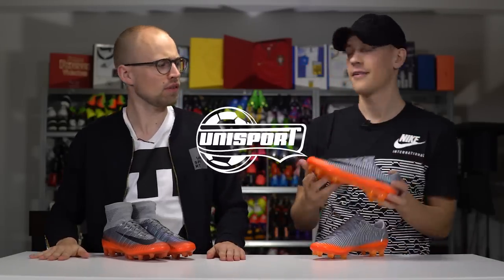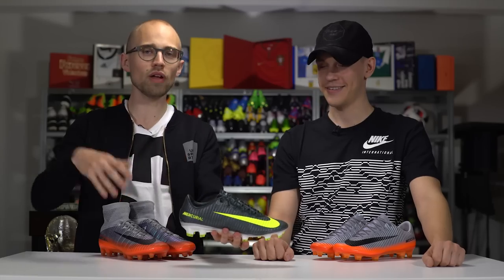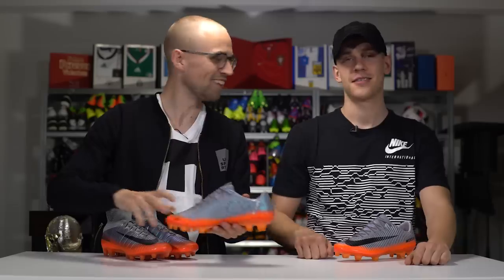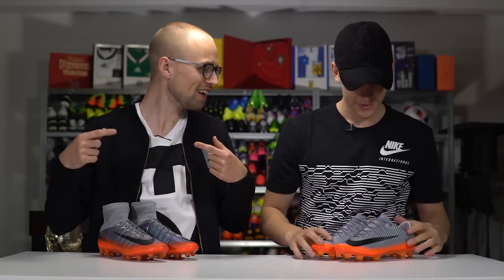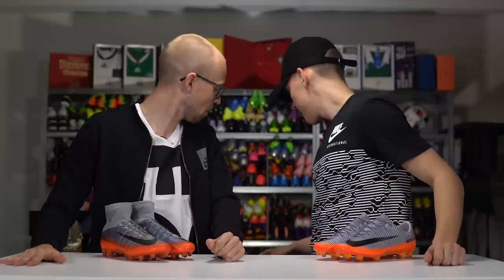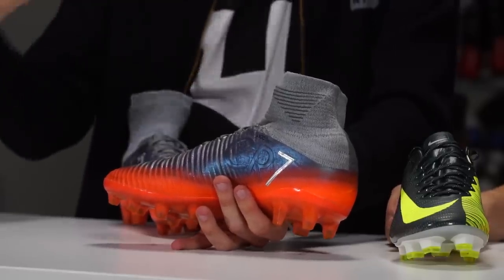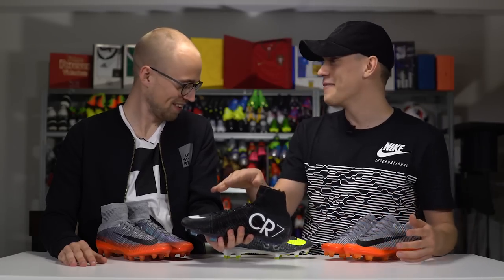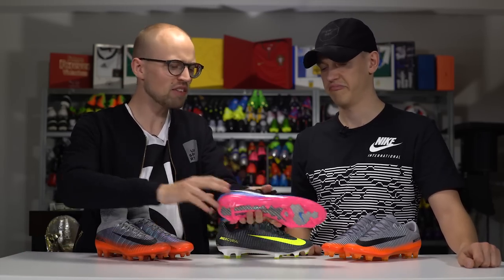SICKEST SIGNATURE BOOTS YET? | New CR7 Nike Mercurial Superfly 5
CR7 Nike Mercurial Superfly 5 Chapter 4 - Forged for Greatness is here and today, the boys talk about the brand new boot made for Cristiano Ronaldo by Nike. JayMike and Joltter both have a very strong opinion on the new Nike Mercurial Superfly 5 CR7 boot and as usual they take you through the design and tech to give you all the info you need. The Nike Mercurial Superfly 5 CR7 Chapter 4 is designed with Cristiano Ronaldos time in Manchester United in mind, and the colours on the Nike Superfly 5 show iron and fire to highlight how Ronaldo was forged into a superstar both in terms of skills and his superhero-like physique. But is it the best looking CR7 signature boot yet? Watch along as Joltter and JayMike discuss in the classic Unisport way.

**DON'T FORGET TO ENTER THE GIVEAWAY BEFORE 18th April WHERE WE'LL ANNOUNCE THE WINNER!**

The brand new CR7 Superfly 5 is the latest Nike Mercurial made for Cristiano Ronaldo and builds on the story around him playing for Manchester United and becoming an international star. Forged to Greatness is the theme, and with the metallic and orange gradients slowing together, you get the idea that the iron is being sculpted into the superstar that is Cristiano Ronaldo and his alter ego CR7. With the Mercurial Superfly 5 being Chapter 4 in the story about CR7 and him becoming a superstar, we also see the roman numerals XXVIII, 28 on the heel with VII hightligted. The story goes that Cristiano Ronaldo expected to wear number 28 at Manchester United but instead got the famous number 7, so Nike found a clever way to incorporate this on the Nike Mercurial Superfly 5 CR7 Chapter 4 boots. Will he make even more history in his new CR7 signature boots? Time will tell.